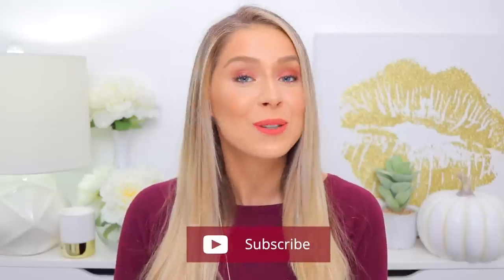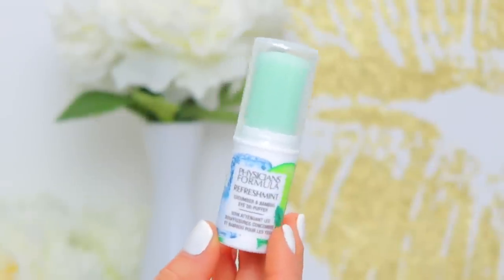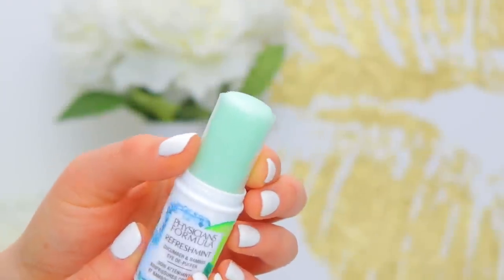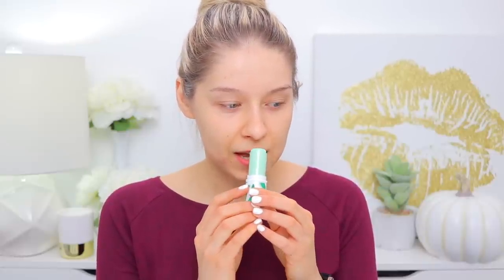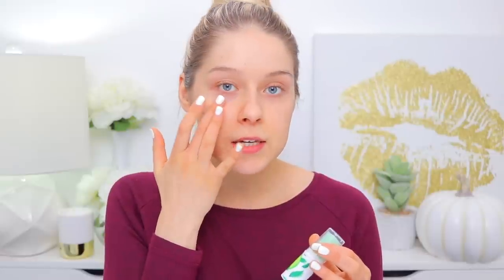FULL FACE of Physicians Formula (GRWM)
This video ended up a little longer than usual, but it's full of mini-reviews of lots of Physicians Formula products. I'm doing a GRWM / full face of my favorite products from the brand. I hope you enjoy!

⬇️  PRODUCTS FEATURED
FACE
Physicians Formula RefreshMint  Eye De-Puffer | Ulta

Physician's Formula The Healthy Foundation SPF 20 (MW2) | Ulta

Physicians Formula Mineral Wear Powder SPF 30 (Translucent) | Ulta

Physicians Formula Butter Blush (Vintage Rogue + Natural Glow) | Ulta

Mario Badescu Facial Spray with Aloe, Cucumber and Green Tea | Ulta

EYES
Urban Decay Naked Cherry Palette | Ulta

Physicians Formula Organic Wear Mascara | Amazon

LIPS
Physicians Formula Healthy Lip Velvet Liquid Lipstick (Bare With Me) | Ulta

1. This video is NOT sponsored. All thoughts are my own.
3. Products mentioned in this video were either purchased by me or sent to me by companies. I only feature products which I like or want to review and I am always 103% honest.
4. No matter how much I may love a product, I cannot guarantee that it will suit you. Please use your own judgment before purchasing a product or trying a technique featured in this video.